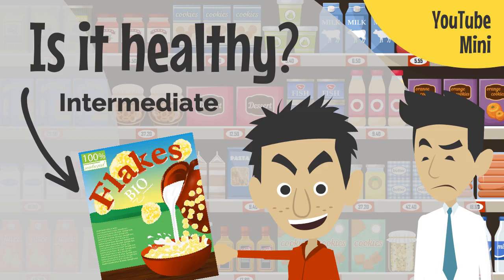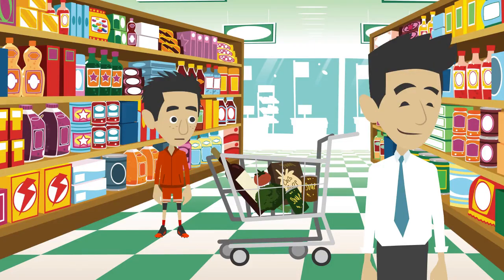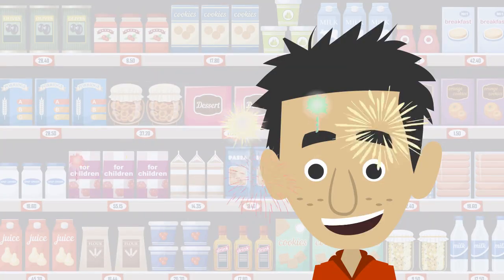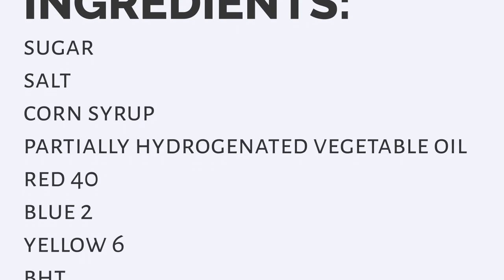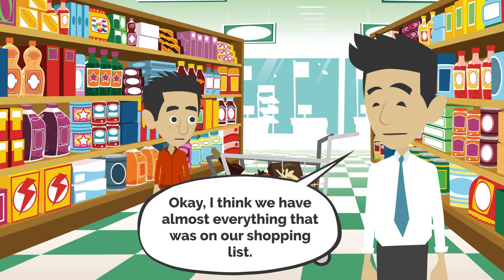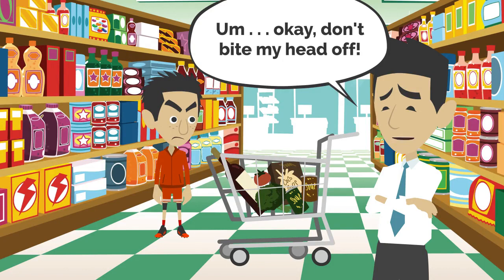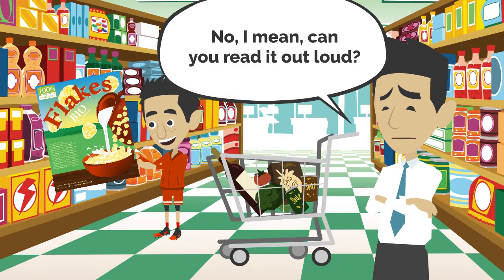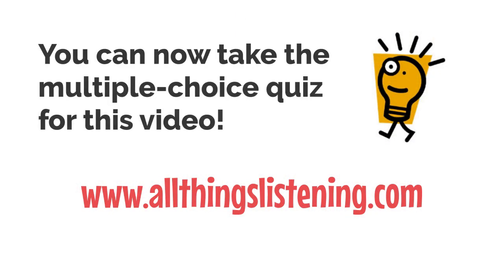Talking About Supermarket Food - Easy English Mini Dialog (with captions in Part 2 of this video)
Practice your English conversation by listening to Tom and his Dad talk about what kind of cereal to buy at a supermarket  - in this easy English mini dialog! Which kind of cereal would YOU buy? Oatmeal or "Sweety Sugar Flakes"?

How much did you understand? Answer the Multiple-Choice questions about this video on my new listening site: